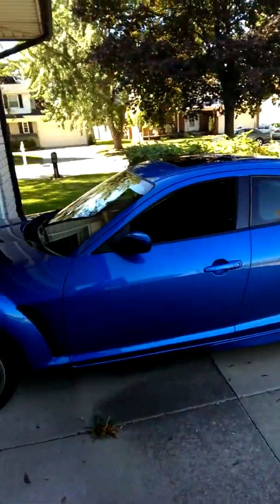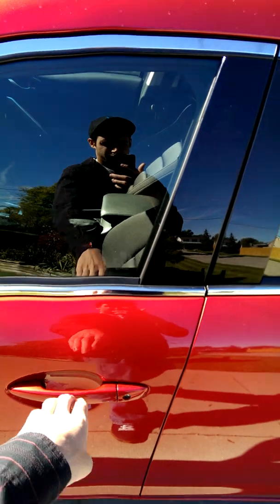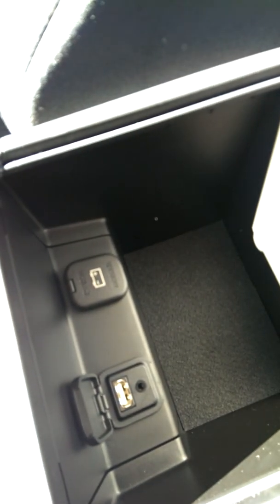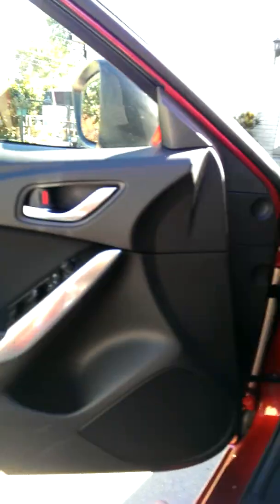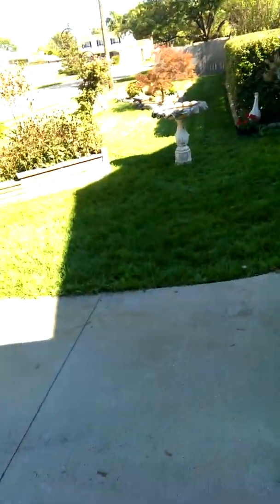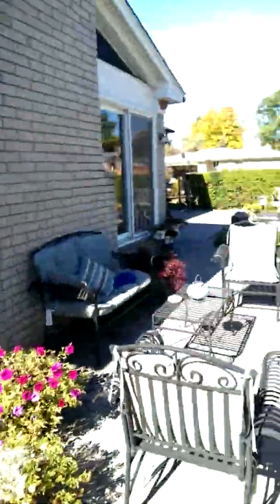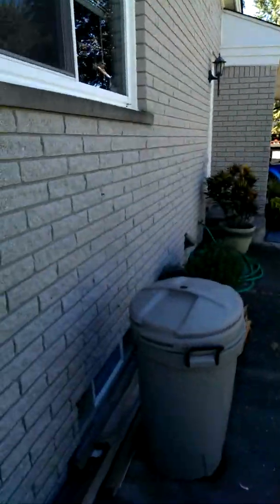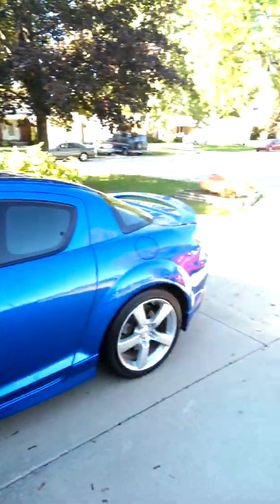Hey guys I'm back (VLog)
Sorry for being inactive guys, trying to keep bringing you guys as much content as I can, wanted to make this video to kinda bring you into my life outside the hamming world, hope you enjoy